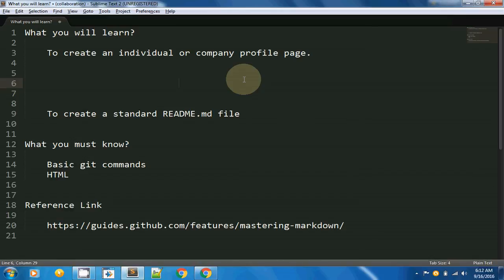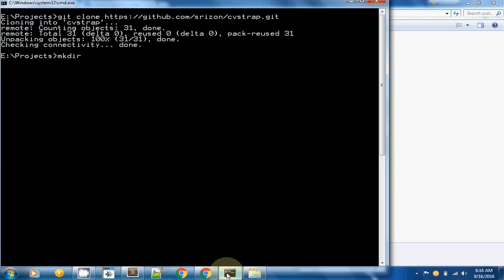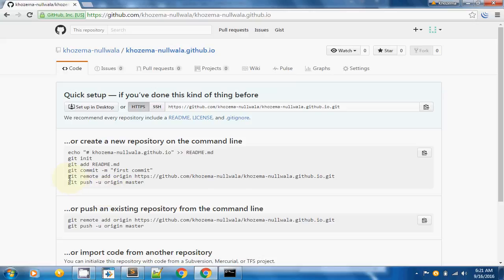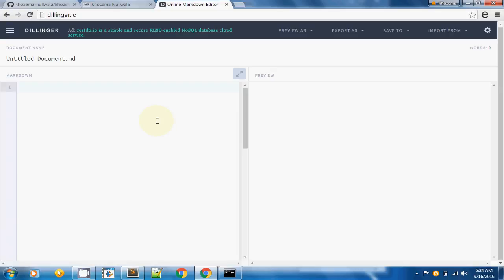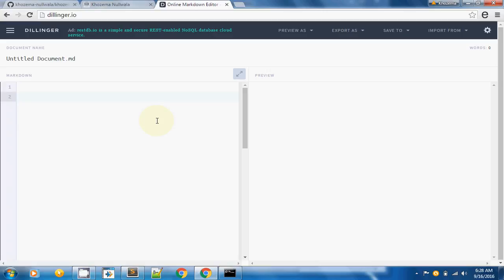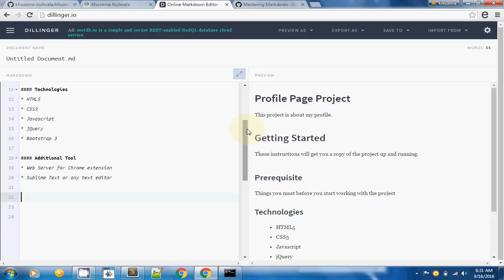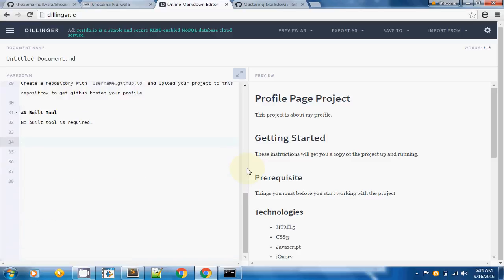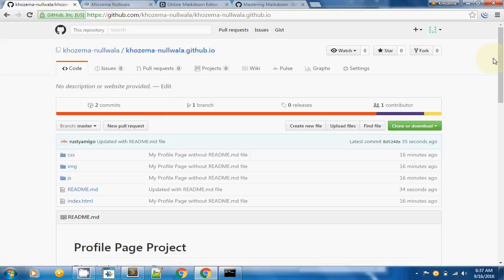Creating GitHub Profile Website with README.md Syntax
After watching this video you would be able to create your own or company github profile page. You will have basic idea on how to work with markdown syntax.